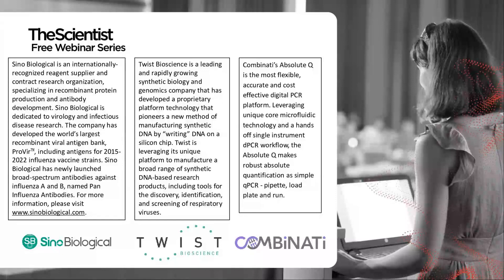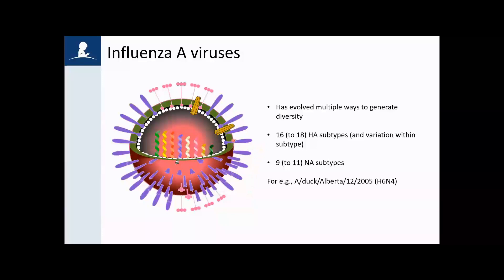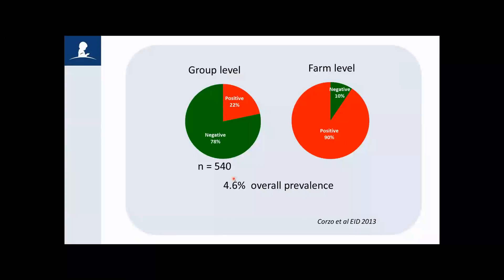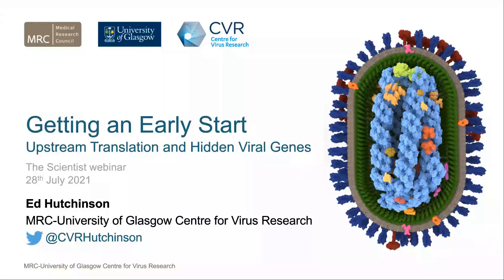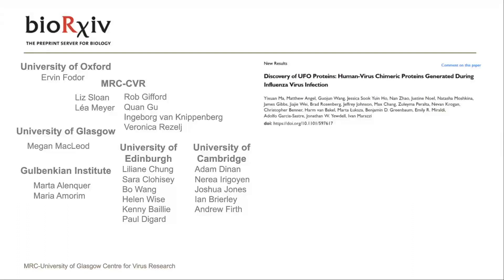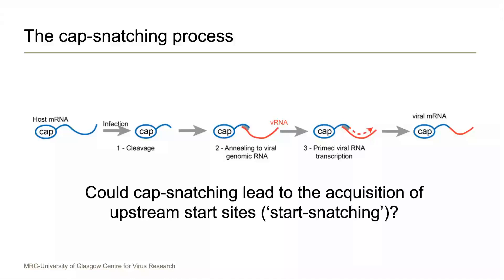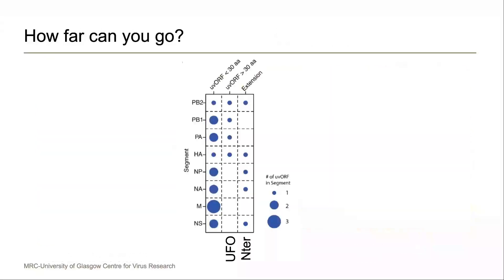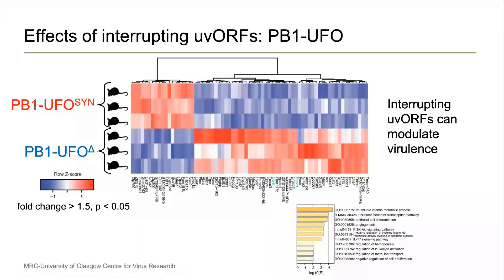The Impact of Influenza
The world’s attention may be focused on SARS-CoV-2, but influenza viral infections remain a persistent problem for human societies. In this webinar from The Scientist, Richard Webby and Edward Hutchinson will talk about why influenza viruses are difficult to combat and how influenza virus properties modulate immunity and virulence. They will also address how to track and assess new influenza strains, and key things researchers have learned from influenza that can be applied to other infectious diseases.